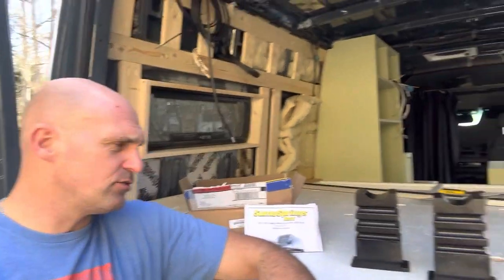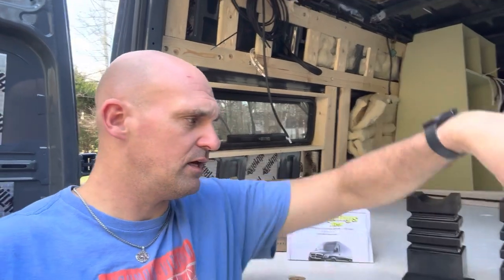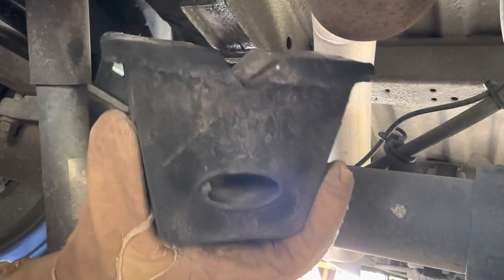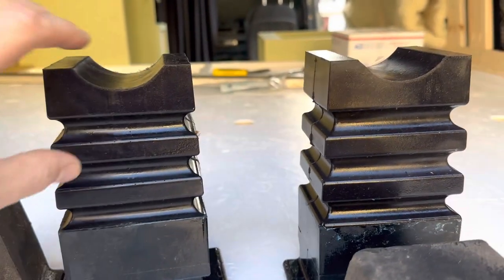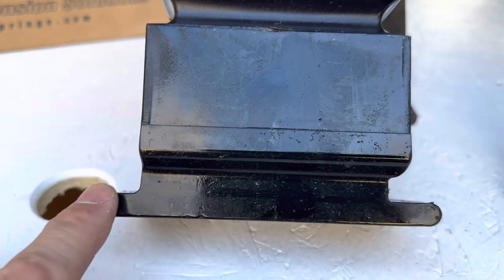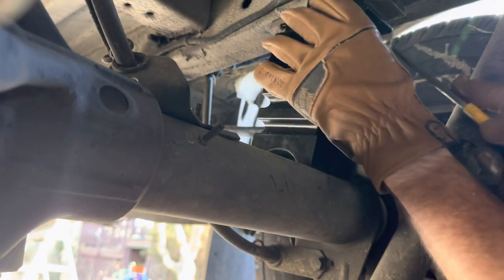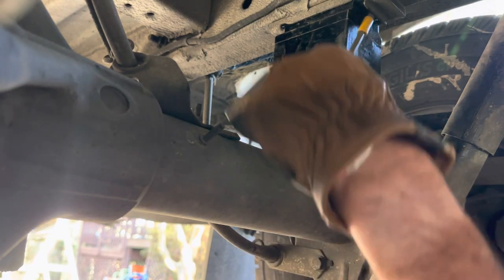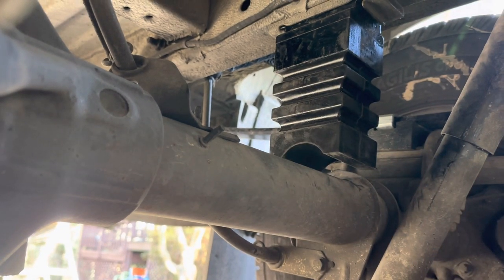Sumo Springs installation on a Sprinter Van - DIY 👍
In this video we go over the quick and easy install of sumo springs on the rear of the sprinter van.  no special tools are required, just some hand strength and a couple screw drivers. Super Easy to do in the driveway.  the Sumo Springs are designed to rest on the axle tube and provide progressive dampening to minimize body roll and the suspension bottoming out.  we plan to do the front as well later once we get the bumper and winch installed.

Below are some of the products we have used in our build - the amazon links don't cost you any more money but do help us out a little if you purchase something utilizing the links.

Sumo Springs - SSR-330-47

Heater
Espar S2 D2L diesel heater
Dorman sprinter fuel quick connects 800-188
sensor push wireless thermometer

Electrical wiring components:
fiberglass fishtape
10/3 triplex marine wire
12/3 triplex marine wire
14/3 triplex marine wire
12/2 duplex marine wire
16/2 duplex marine wire
1 inch expandable braided sleaving
3/4 inch expandable braided sleaving
1/2 inch expandable braided sleaving
Temco crimper
Temco 4 awg wire
Temco 6 awg wire
Temco 4/0 wire
4/0 wire lugs
4 awg wire lugs
Iwiss hex crimper and cable cutter
Iwiss ferrule crimper
Dometic 12v fridge CFX95DZW
Dewalt 6.5 amp corded jig saw
Dewalt 20v max jig saw
Dewalt 20v drill
Diablo 18 TPI T shank jig saw blade
Deburring tool
Sikaflex 252 adhesive sealant
scotch painters tape
Irwin Step bit 1/8 to 1/2
Irwin Step bit 3/16 to 7/8
Titebond ultimate III wood glue
PL Premium 375 construction adhesive
astro 1450 plus nut tool
1/4 20 plus nuts
rust oleum high bond primer
Caulking gun
milwaukee drill and driver set

If you need van supplies please consider utilizing the links above, it costs you nothing extra and does help us out a tiny bit. If you want a more in depth discussion of the reasoning and process behind our decisions please check out our BLOG at ramblingambition.com